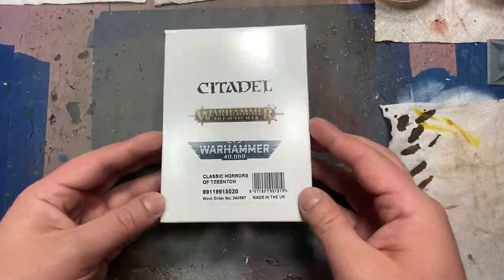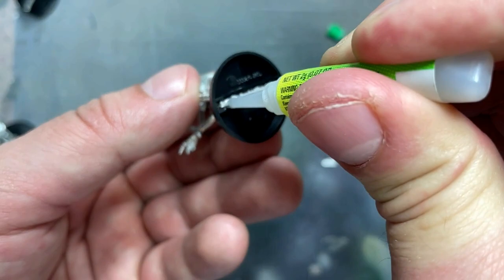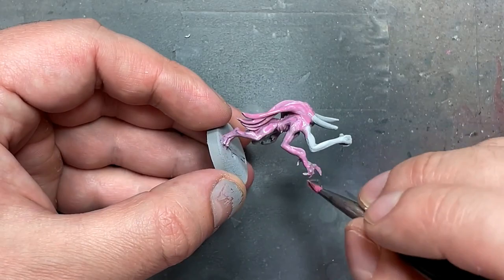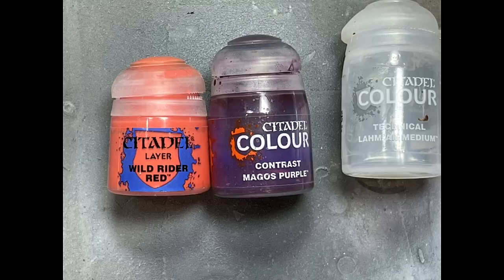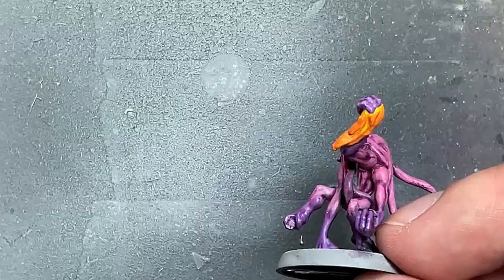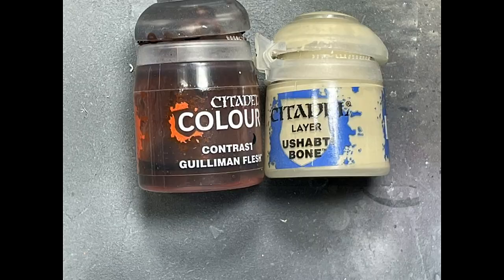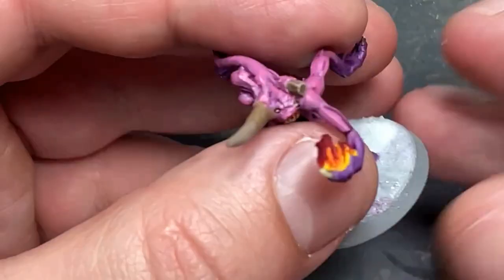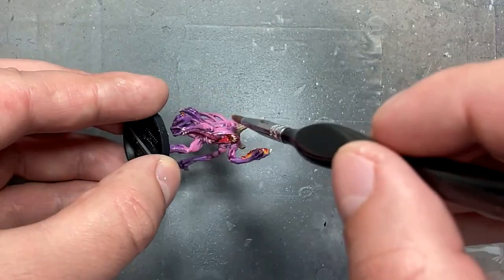Joyful Painting - Tzeentch - Classic Horrors of Tzeentch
I can't rate these models as they have too many imperfections for a fair take.  They are okay, If I did them again they would be even better.  These old models have a nice aesthetic that I really enjoy compared to their modern versions, but them being pewter models is not the best.  But it was a nice trip down memory lane.

3d Printing Resin